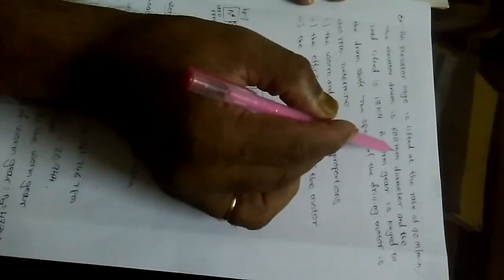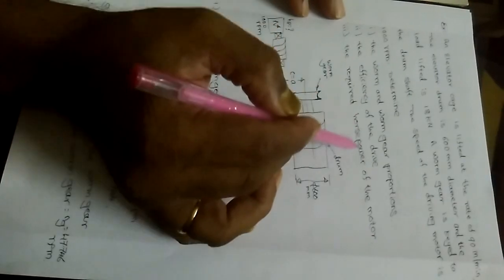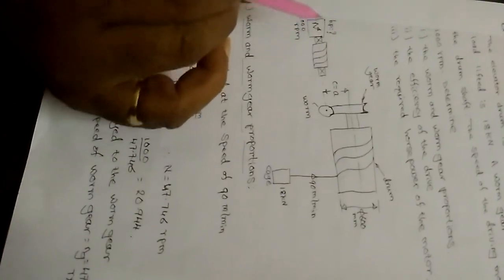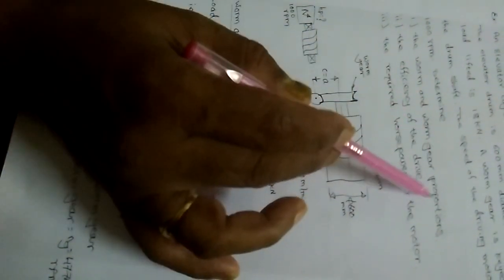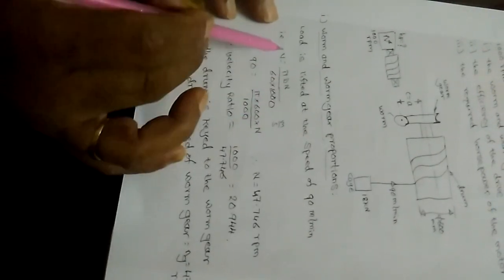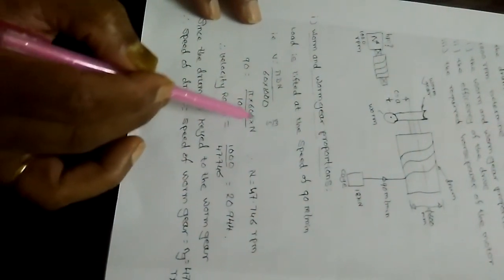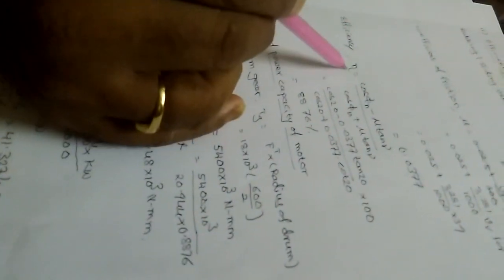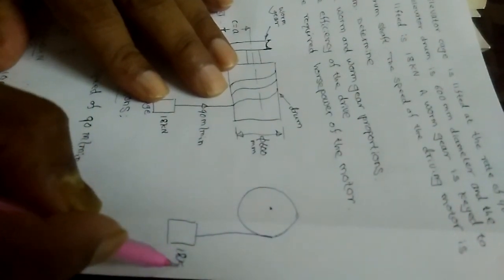Mech. Worm Gear example 02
Requirement based example